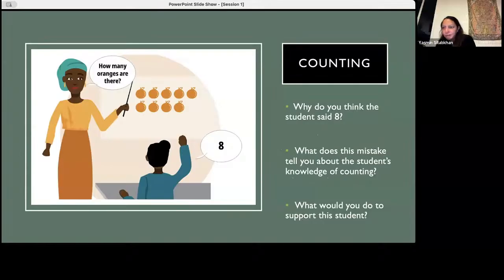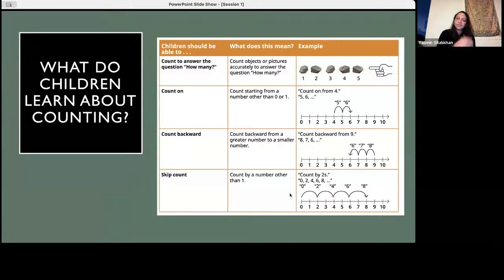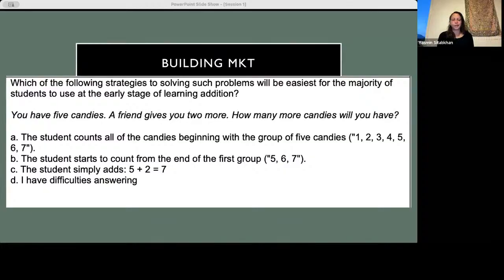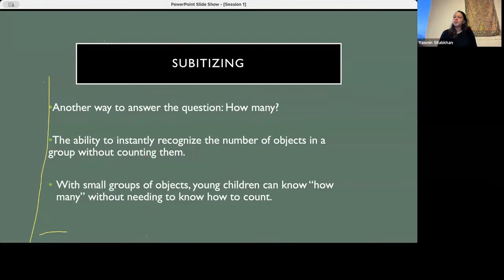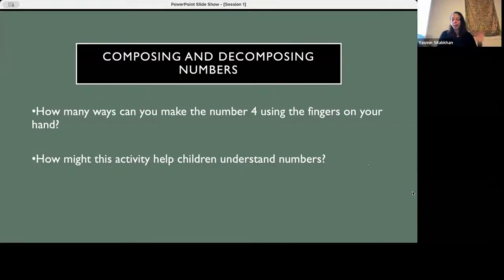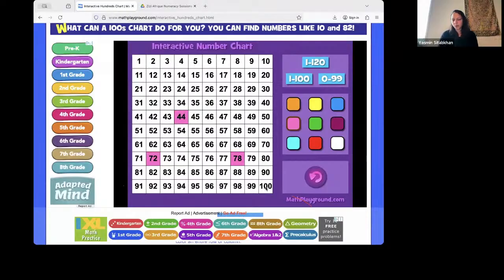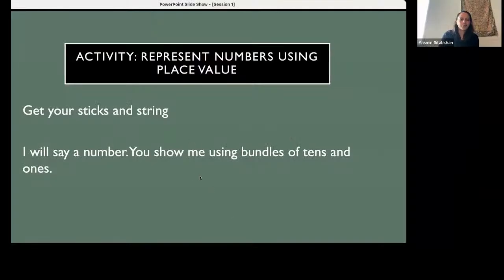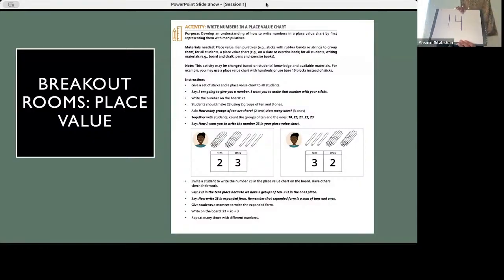Foundational Numeracy Mastery | Ep1: Building Number Sense & Mathematical Knowledge for Teaching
Welcome to Episode 1 of Foundational Numeracy Mastery, a professional learning series focused on strengthening Mathematical Knowledge for Teaching (MKT) and improving the quality of foundational mathematics instruction.

In this first session, Dr. Yasmin Sitabkhan, Foundational Math Learning Advisor, guides educators and teacher trainers through key concepts in early numeracy and explores how children develop mathematical understanding.

The session focuses on counting principles, number sense, one-to-one correspondence, cardinality, subitizing, composing and decomposing numbers, mathematical representations, and early place value. Participants examine common learner misconceptions and consider how teachers can use concrete materials, appropriate mathematical language, questioning, and developmentally appropriate strategies to strengthen learners' understanding.

A key theme throughout the session is Mathematical Knowledge for Teaching (MKT) — understanding the mathematical content, knowing how to teach it effectively, and understanding how children develop mathematical concepts.

The training also demonstrates practical approaches such as using the 100 chart, concrete materials, subitizing activities, and classroom discussion to help learners move from simply counting to reasoning about numbers and quantities.

This session is part of a broader effort to strengthen foundational learning outcomes through improved instructional practice and teacher capacity.

Key topics covered:
Counting principles and common learner misconceptions
One-to-one correspondence and cardinality
Subitizing and early number sense
Composing and decomposing numbers
Connecting concrete materials, spoken numbers and written numerals
Using the 100 chart to develop number understanding
Early approaches to place value
Mathematical Knowledge for Teaching (MKT)
Learner-centred and developmentally appropriate mathematics instruction

Facilitator: Dr. Yasmin Sitabkhan
Training: Foundational Numeracy Mastery
Episode: 1